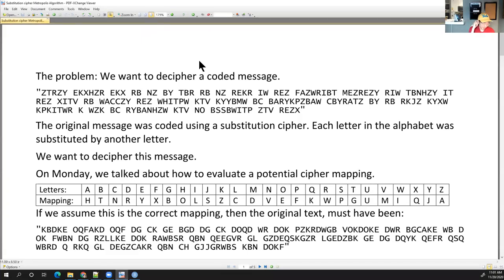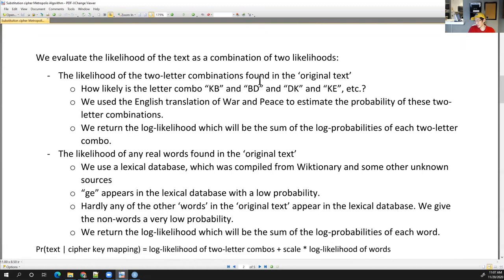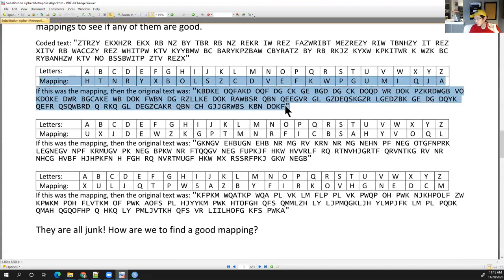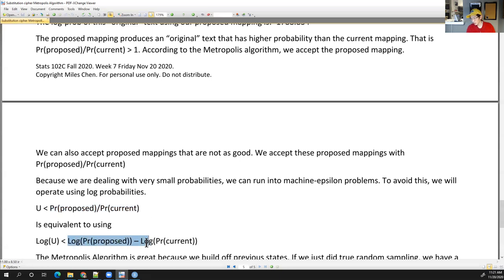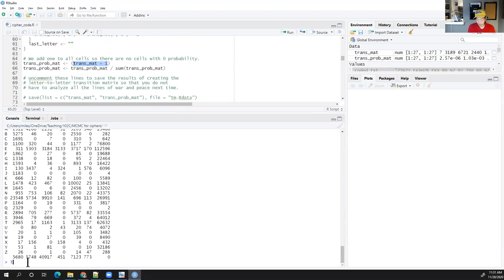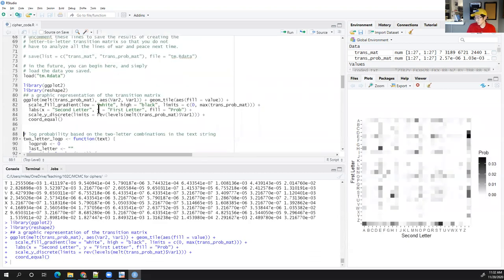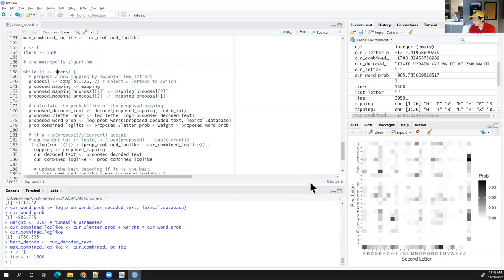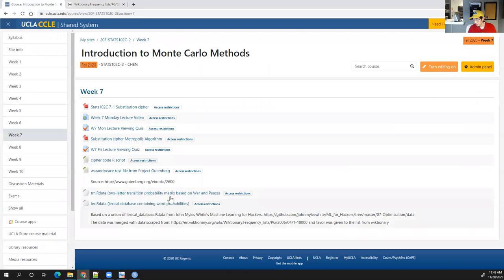Stats 102C Lesson 7-3 MCMC for Deciphering (Lecture 1)